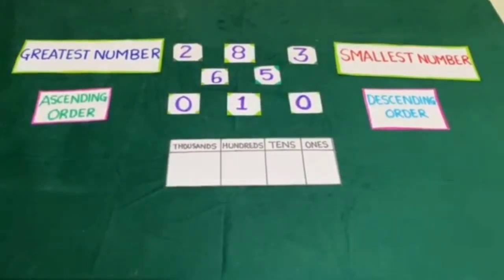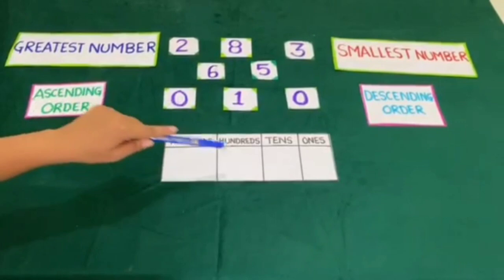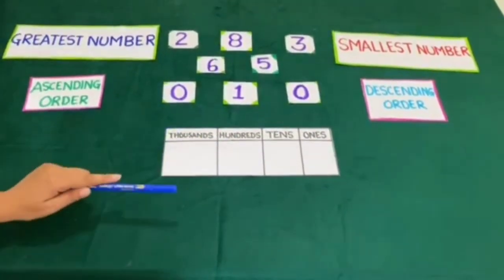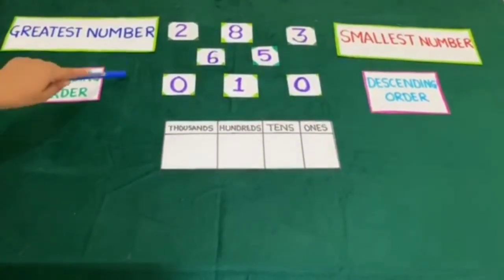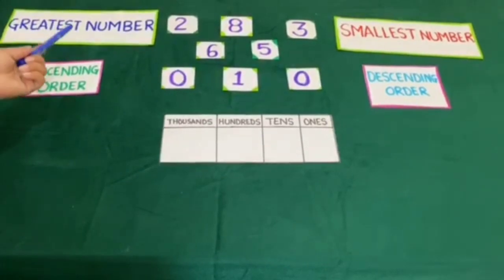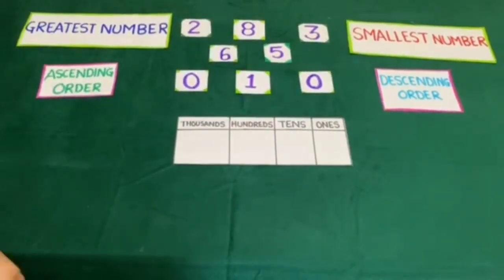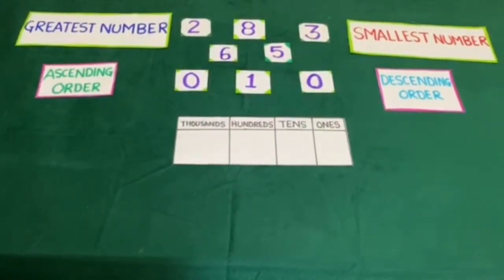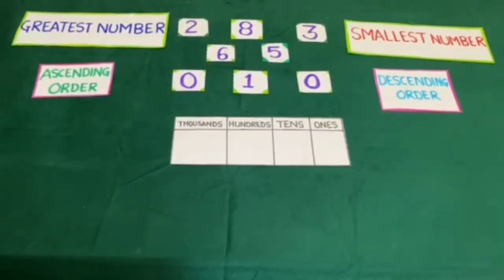Quick Review of Chapter : 1 (Numbers) , Maths World , Class : 4th (PSEB) in English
Maths World
Chapter :1
Numbers
Quick Review